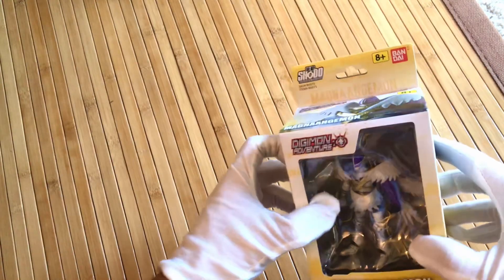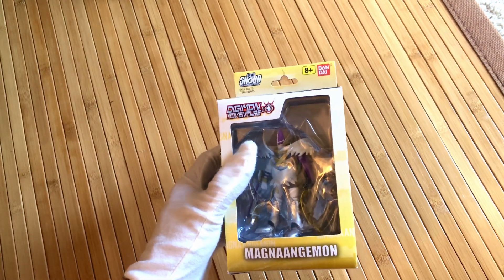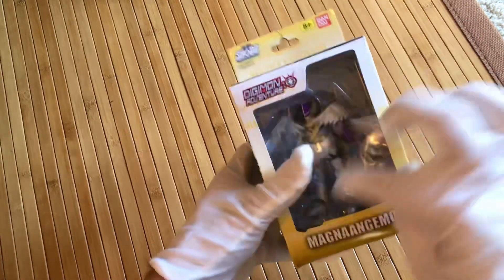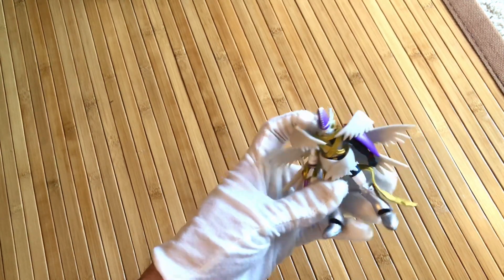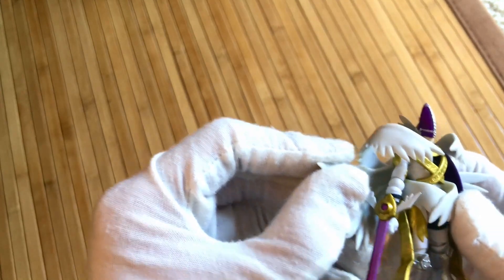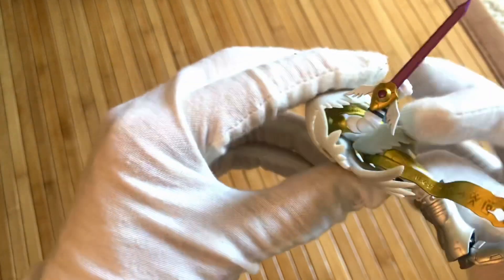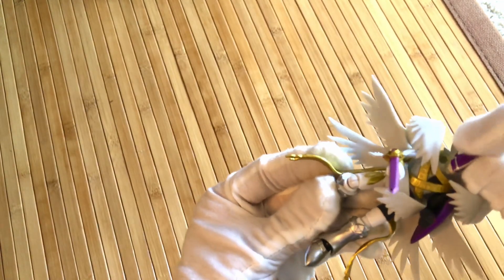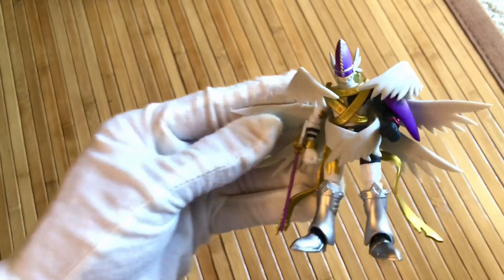Digimon MagnaAngemon Retro Unbox